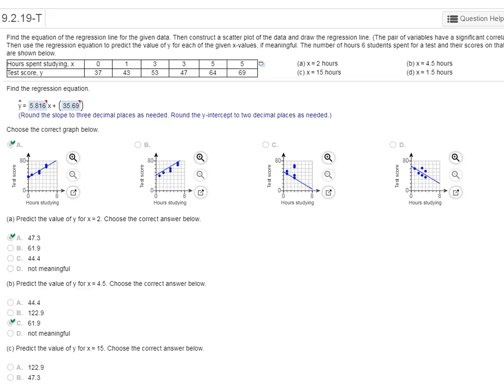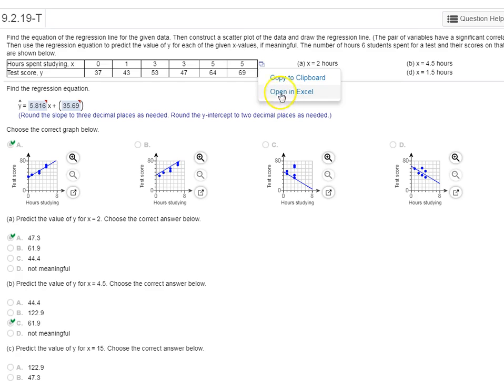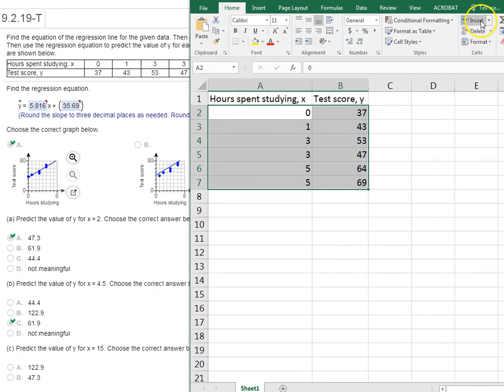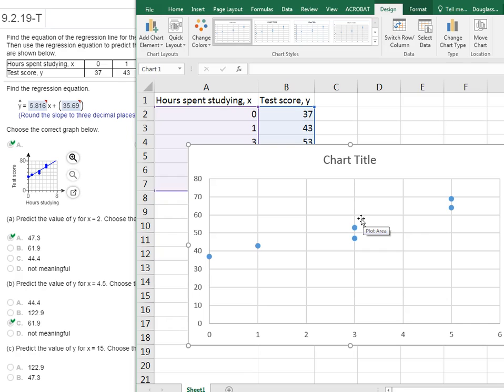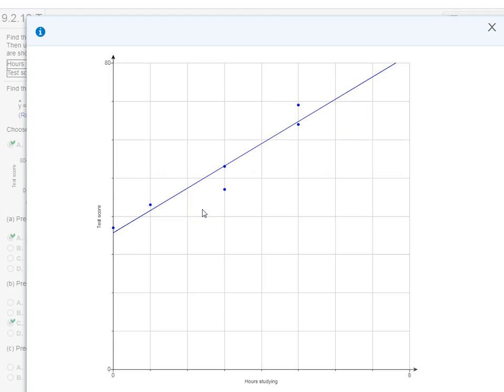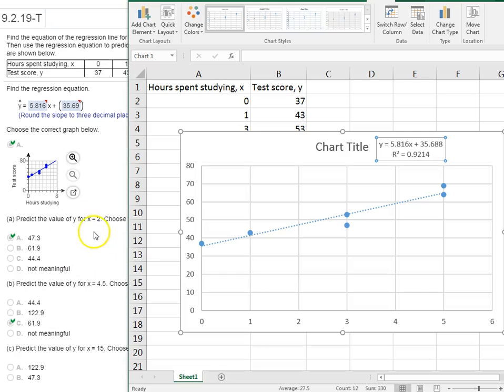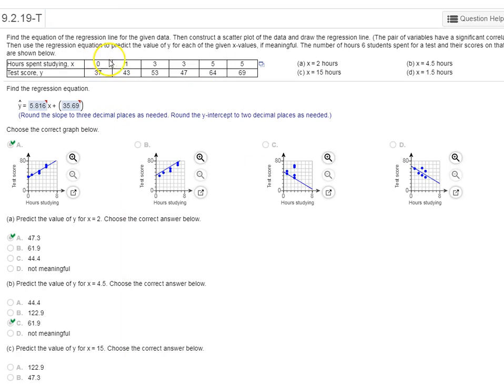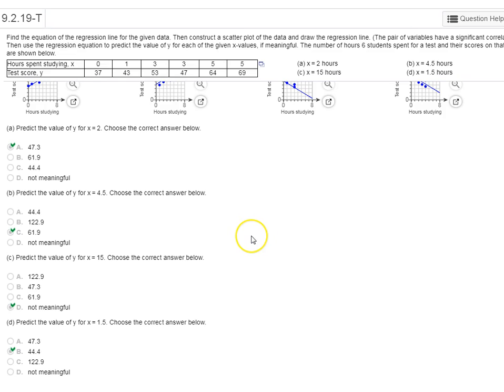Excel - Regression Equation & Scatter Plot 399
Use technology (Excel) to solve for the Regression Equation and draw a scatter plot